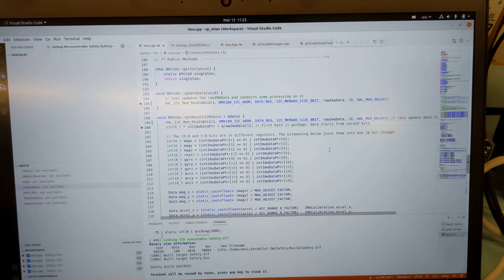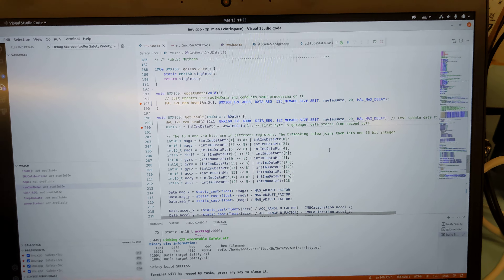Mar 13 bmx160 GetResults !??